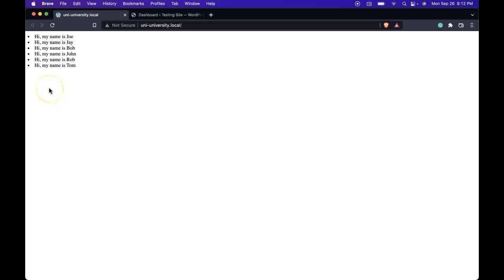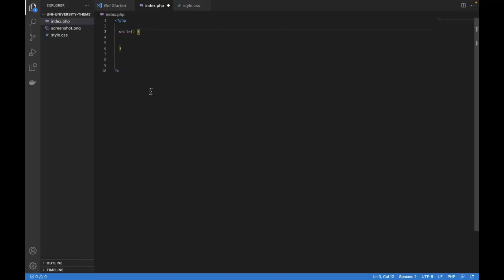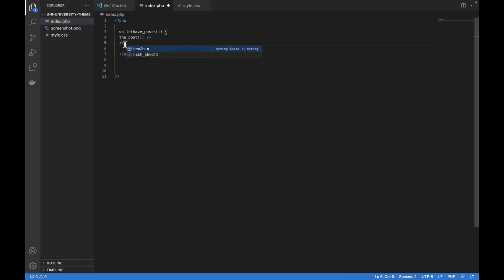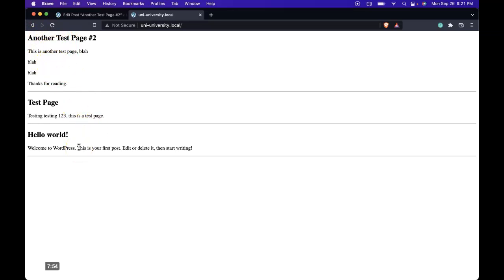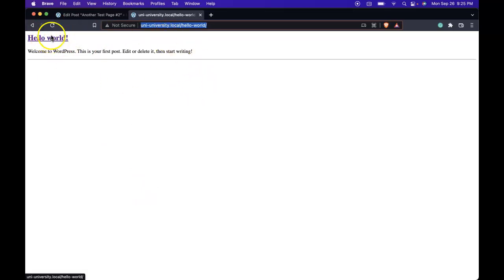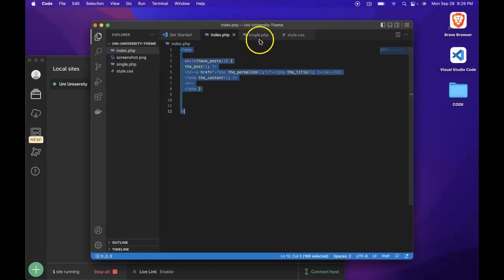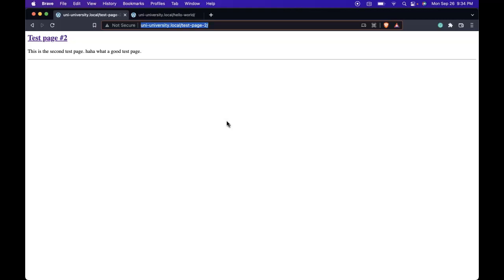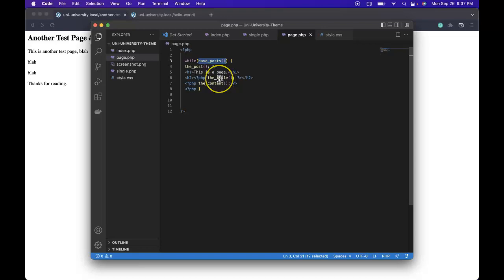Customize, Develop WordPress Theme from Scratch, Loop Through WP Posts and Pages, Get Post Content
In this WordPress beginners guide 2023, we take a look at how to Customize, Develop  WordPress Theme from Scratch, Loop Through WP Posts and Pages, Get Post Content using PHP WordPress Functions.  In this lesson, we go over creating templates for our different page types that are able to use the famous WordPress Loop which we learned in the last lesson, the while loop.  In our index.php file, we use the while loop to loop through our posts using the have_posts() function.  Within our while loop, we are able to get post data from our WordPress site using the_post() function and we then make some room in between our while loop so we can add some HTML that will dynamically get our post title using the_title() function which returns the current blog post title we are in within our loop.  We link to that blog post by surrounding our title with an "a" tag that we dynamically change each iteration through the loop using the_permalink() function.  We then learn that we are able to create a template for our posts page by creating an additional file we call single.php since we learn that WordPress will check in our Theme Folder for a file named single.php to use for our blog posts.  We copy and paste our index.php code and paste it to our single.php removing the link around the post title since in the single blog post this would not make sense.  We lastly learn how to customize our pages in WordPress by creating a file page.php which will be used to power any of our WordPress pages.